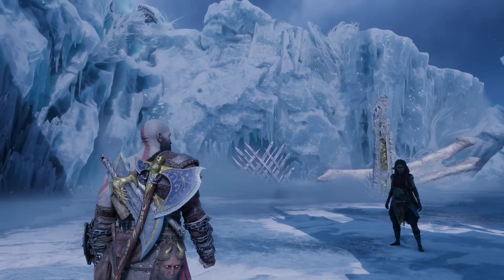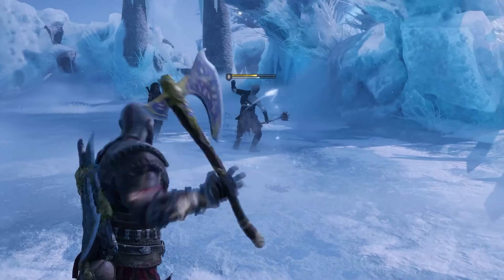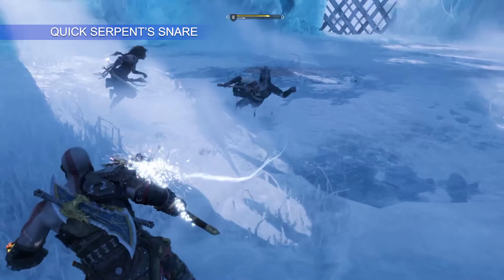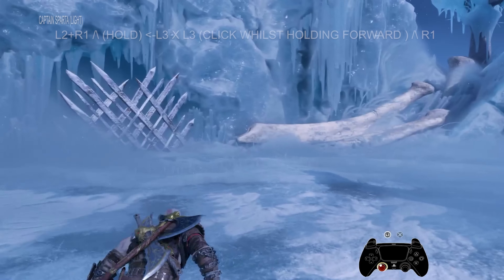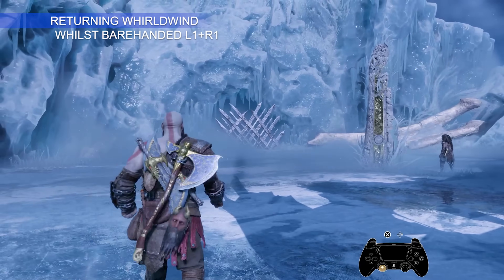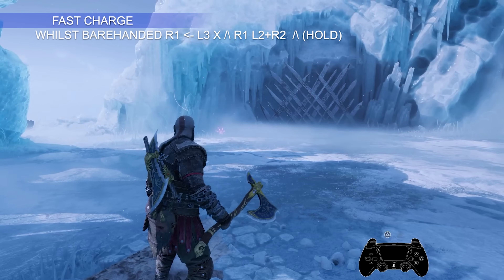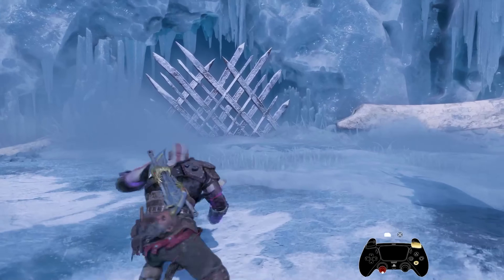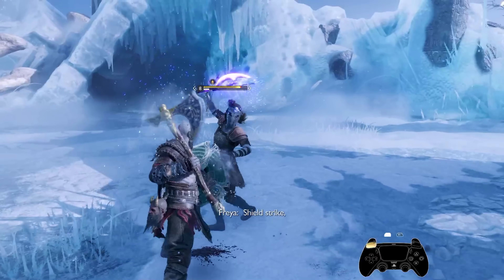LEVIATHAN'S AXE COMBAT MASTERY! God of War Ragnarök Axe Pro Combat Tips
This video is aimed to all types of players weather you're a master at combat in God of War Ragnarok or Beginner there'll be something you can take from this. Leviathan's Axe Combat Mastery is aa tutorial that'll essential, help you understand the axe mechanics a little better, whilst sharpening your ability to combo in game too.

God of War Ragnarok has taken what GOW 2018 did well with the axe combat and made it more complex but, at first it may not look like it until you take a few hours to play with the new mechanincs added in the game.